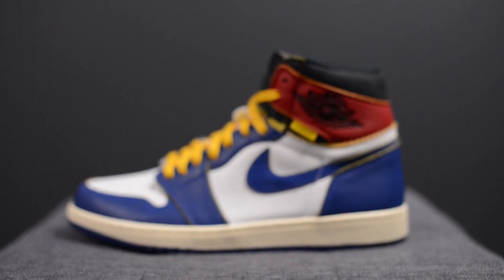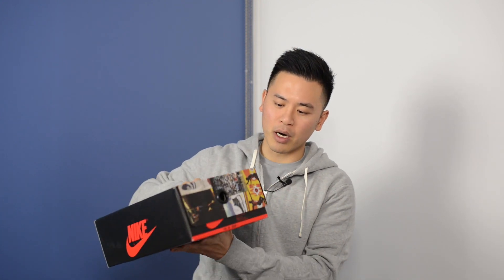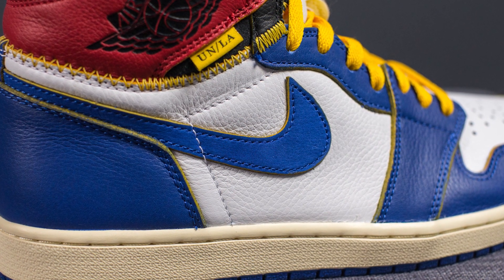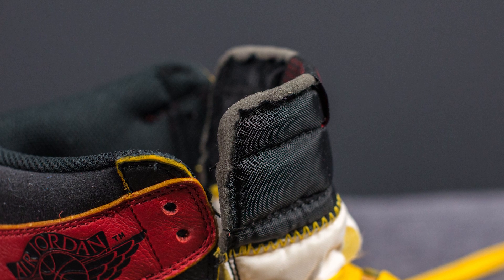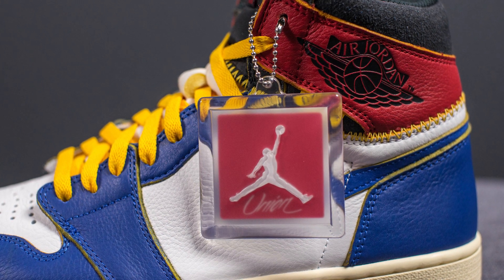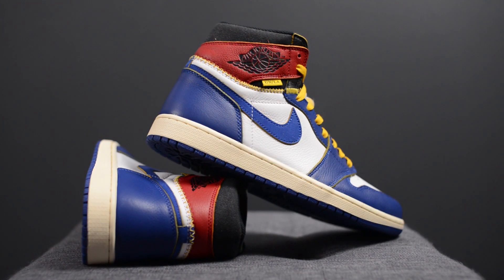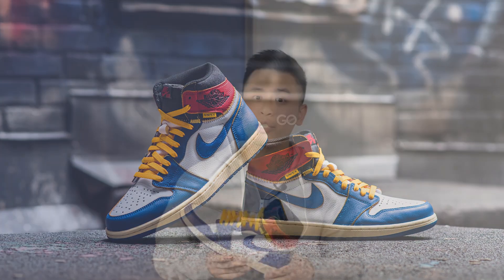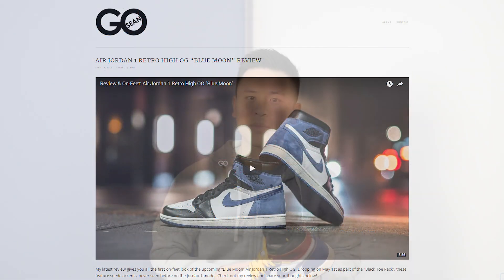Union x Air Jordan 1 Retro High NRG "Storm Blue": Review & On-Feet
What a way to close out the year! Union LA and Jordan Brand teamed up in November to release a collection inspired by vintage wear and style. Headlining the release was the "Storm Blue" Air Jordan 1 which was only available for purchase through Union. Luck would have it and I landed a pair, which allowed me to bring today's review to you all.